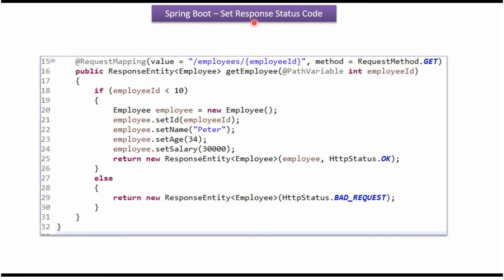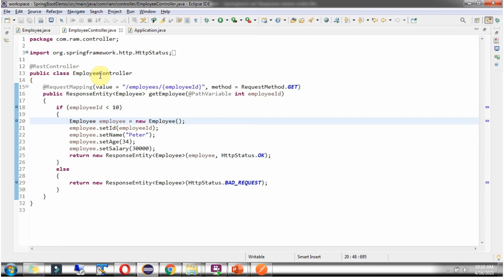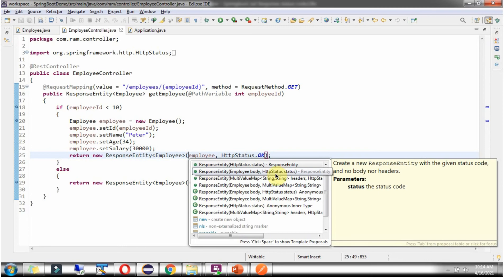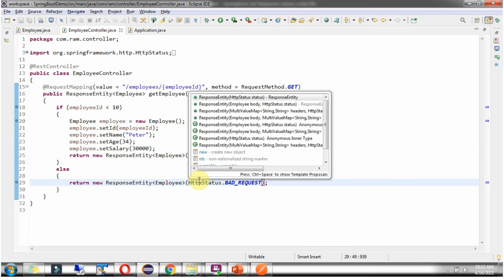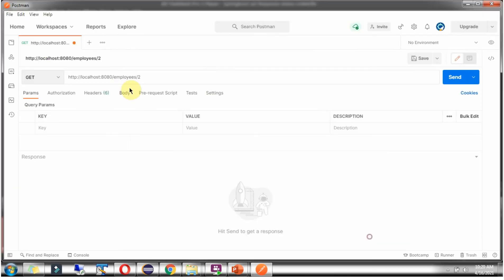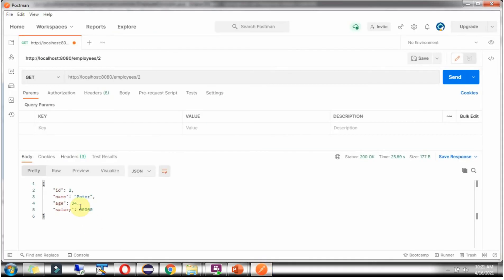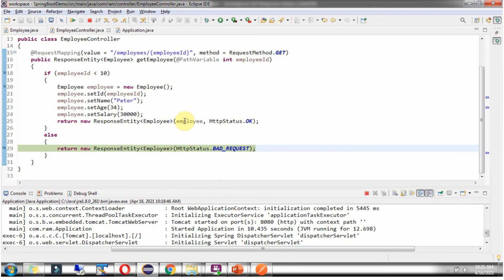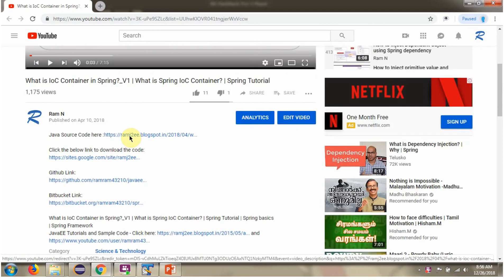Effortlessly Set Response Status Codes in Spring Boot RESTful APIs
Learn how to effortlessly set response status codes in Spring Boot RESTful APIs with this tutorial. Perfect for Java developers!

Have you ever wondered **how Spring Boot handles HTTP response status codes** in your RESTful APIs? In this video, we’ll walk you through **everything you need to know about setting custom status codes** like **200 (OK)**, **201 (Created)**, **400 (Bad Request)**, and **404 (Not Found)** — all explained simply and clearly for beginners.

Whether you’re building a simple REST API or a complex backend system, understanding **how and when to send proper HTTP response codes** is essential for **building professional, standards-compliant APIs**.

This tutorial is designed to help you **master response handling in Spring Boot** so your APIs always communicate effectively with clients — no confusion, no guesswork!

✅ What **HTTP Response Status Codes** are and why they matter in RESTful APIs.
✅ How to set **default response codes automatically** in Spring Boot.
✅ How to use the **@ResponseStatus annotation** for clean and simple status configuration.
✅ When and how to return codes like **201 Created**, **204 No Content**, or **400 Bad Request**.
✅ Using **ResponseEntity** for complete control over response codes and data.
✅ Common mistakes developers make when handling status codes — and how to avoid them.
✅ Real-world examples and **best practices for professional API design**.

By the end of this video, you’ll be confident in **setting response status codes effortlessly** in your Spring Boot RESTful APIs — and your clients will thank you for those clear, meaningful responses!

👉 If you find this guide useful, don’t forget to **LIKE**, **COMMENT**, **SHARE**, and most importantly, **SUBSCRIBE** for more **Spring Boot tutorials, REST API design tips, and Java backend lessons** every week!